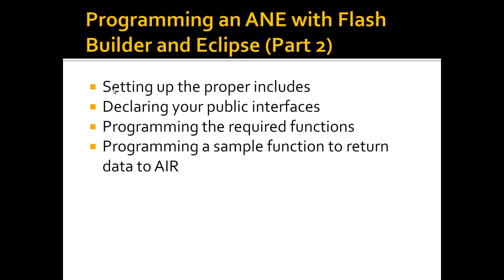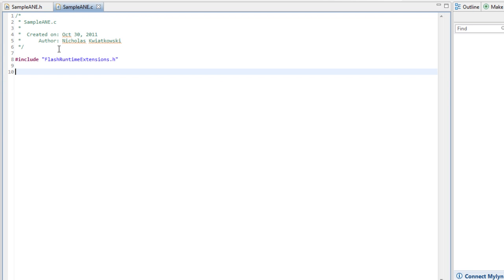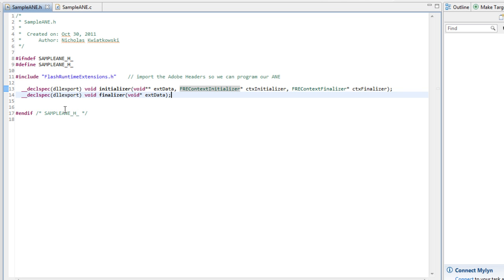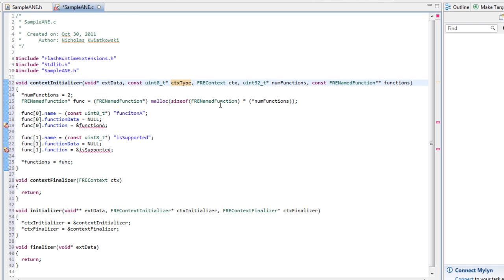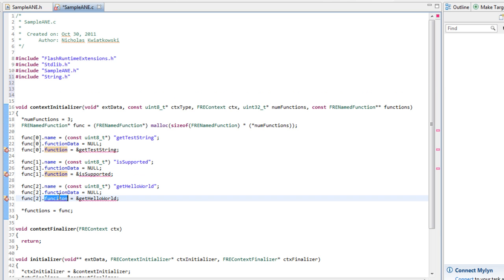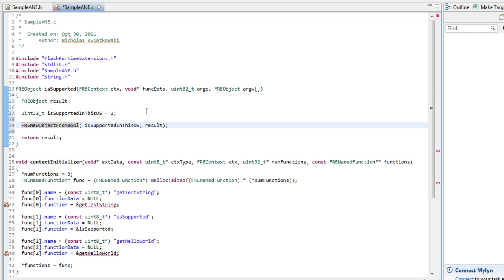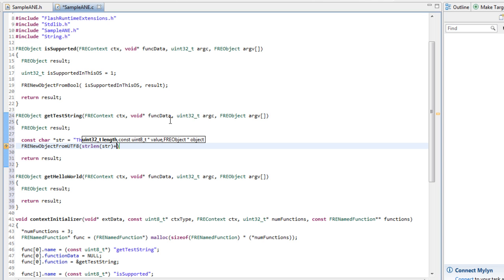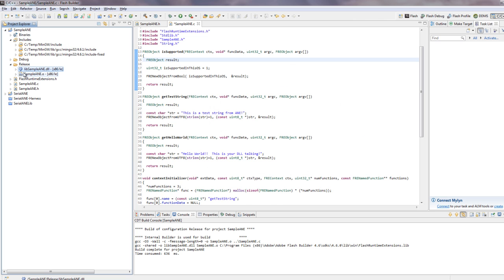Working with AIR Native Extensions and Eclipse 2